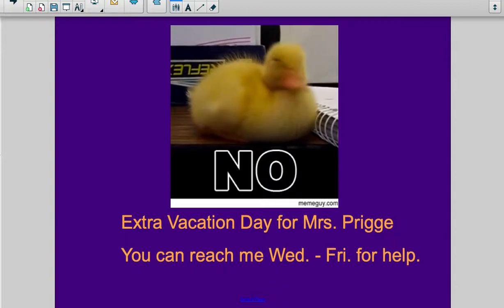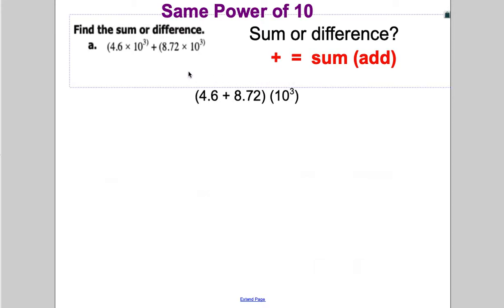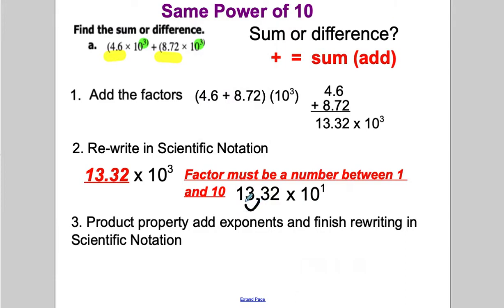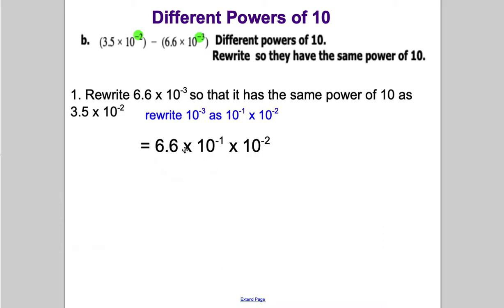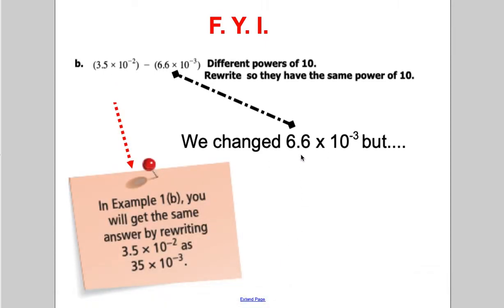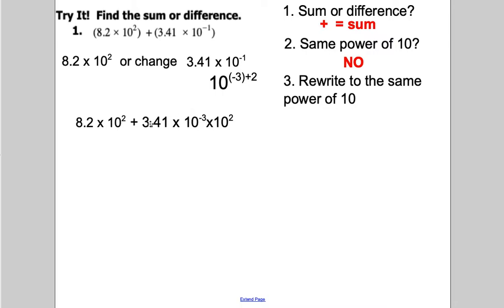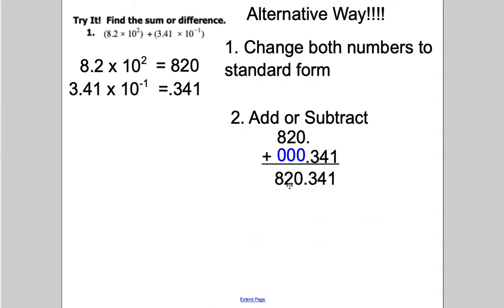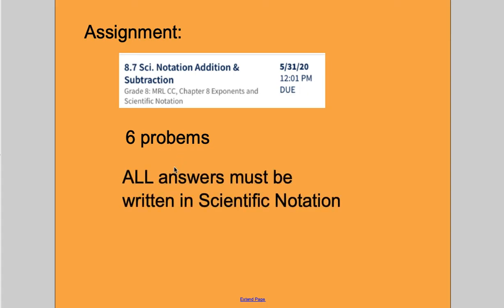8.7 S.N. Addition & Subtraction